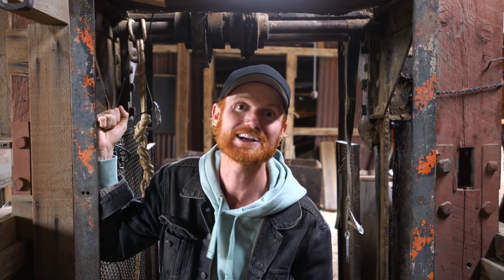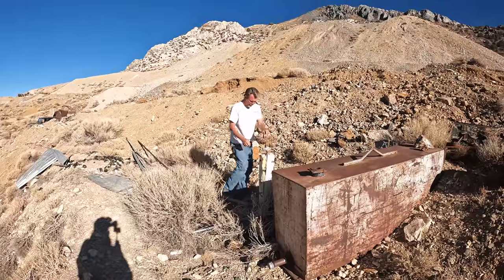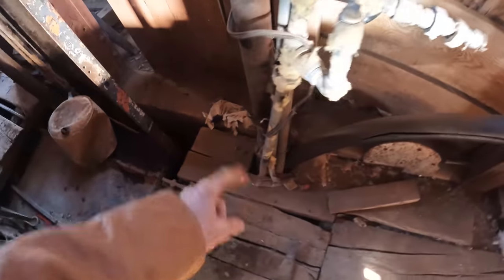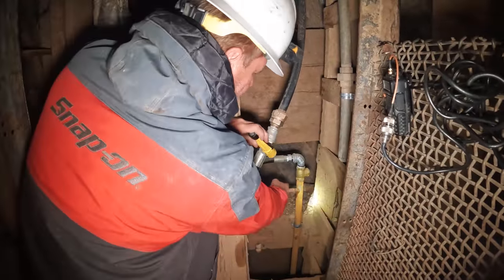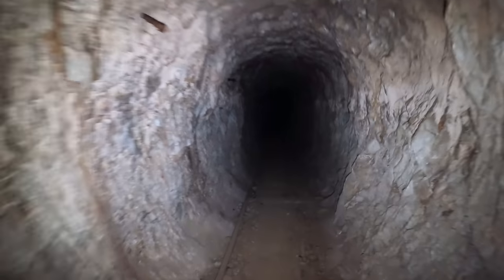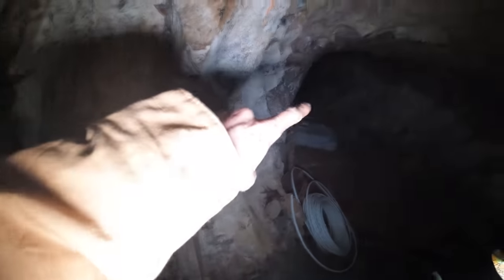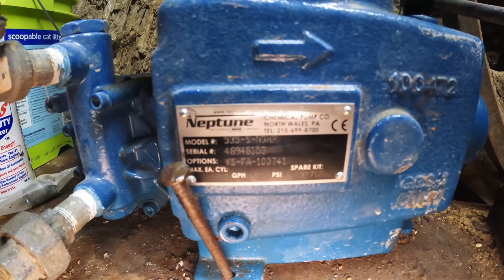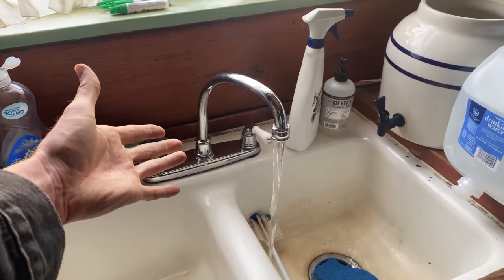How Cerro Gordo 'Ghost Town' Gets Water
Hey guys! One of the most common questions is about the water source here at Cerro Gordo. The only known water here is 700 ft down the main Union Mine shaft. This water isn't used for anything but cleaning and flushing toilets, but is hugely helpful to have going.

I put together this quick video to show the current system. Adding reservoirs at other levels or adding pumps at other levels isn't in the budget right now, so it would be working with our current system in some way!